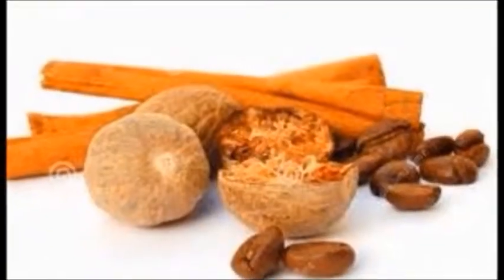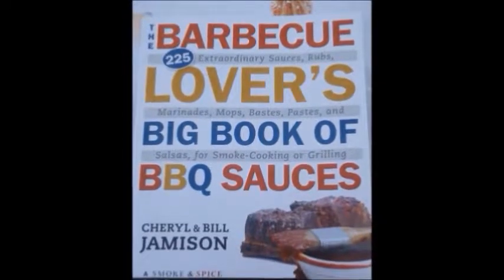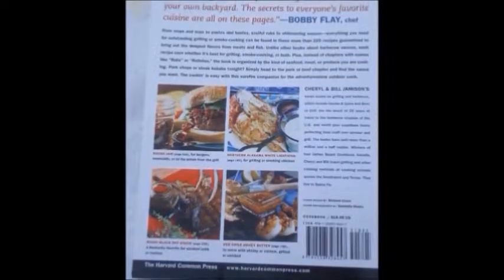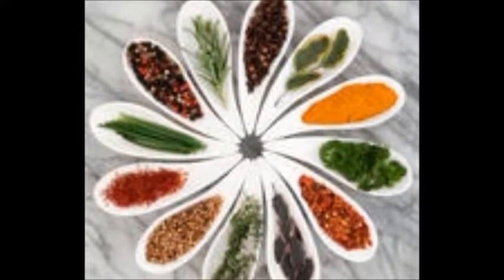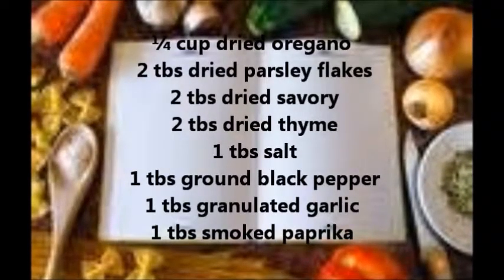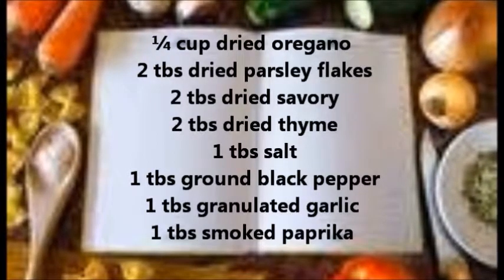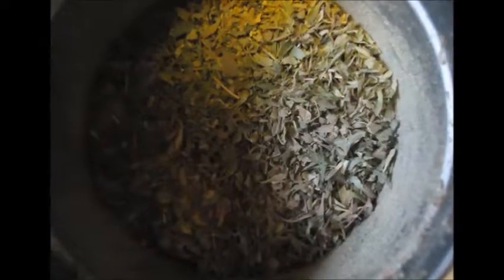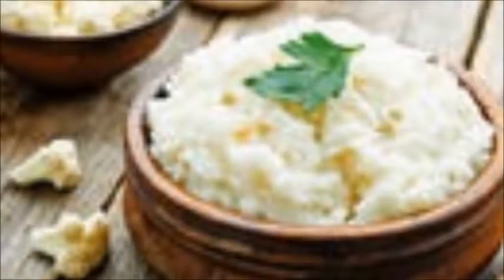Chimichurri Dry Rub-Day 59: 90 Days of Fall Flavors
Today’s recipe is Chimichurri Dry Rub. This Argentinian mixture of herbs, garlic and oil uses dried versions of chimichurri’s  key flavors. Let’s get started!